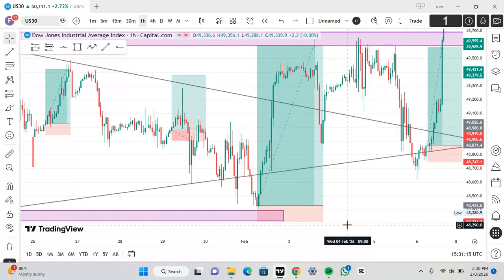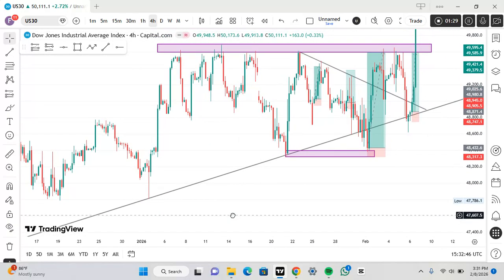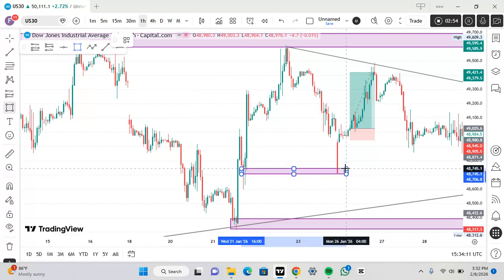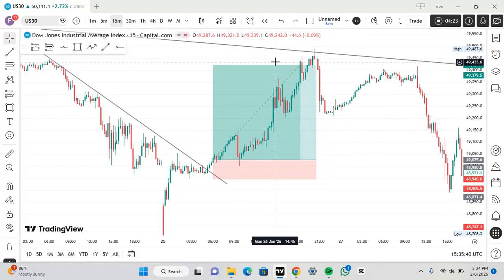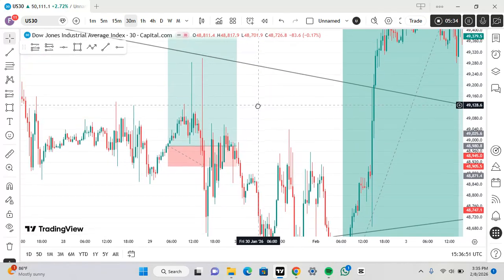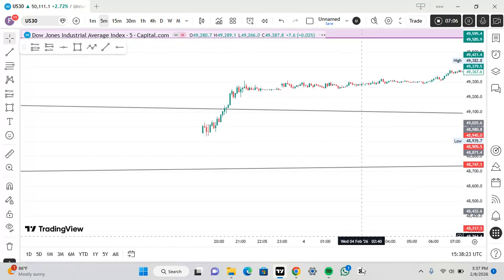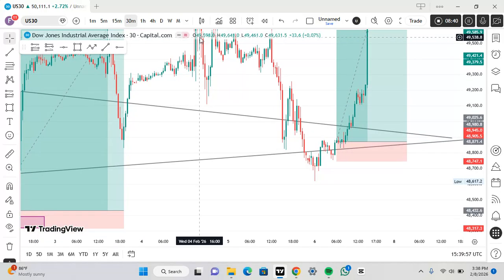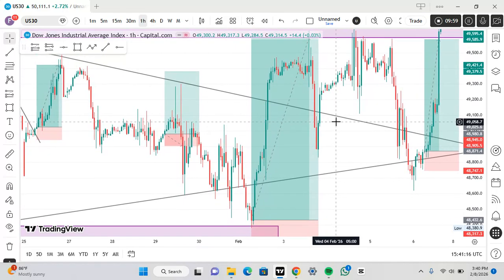US30 Trading Simplified......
A comprehensive video on how to trade US30 using my simple defined strategies.